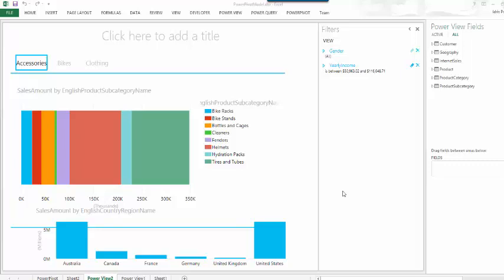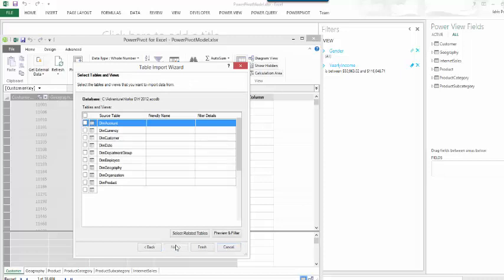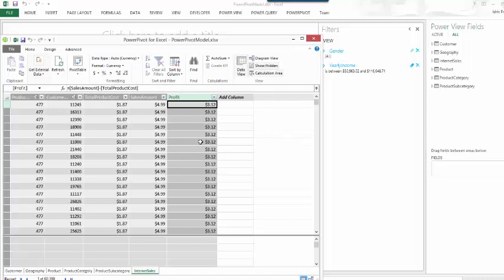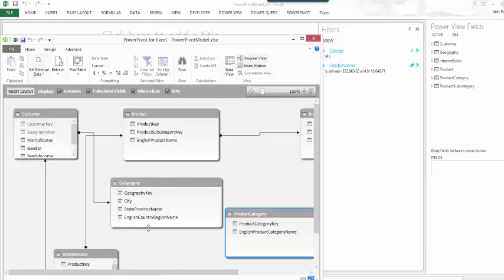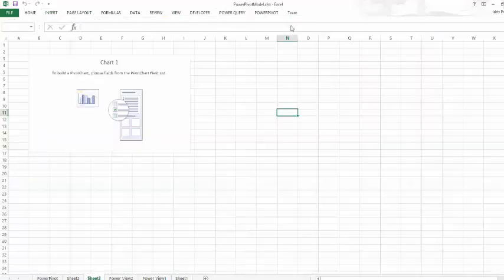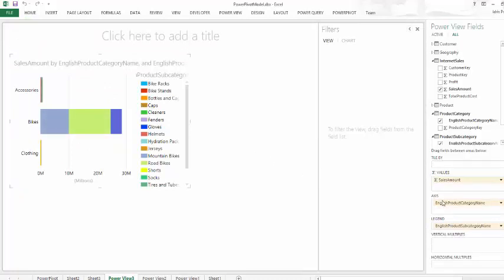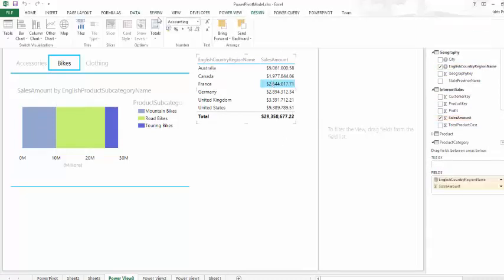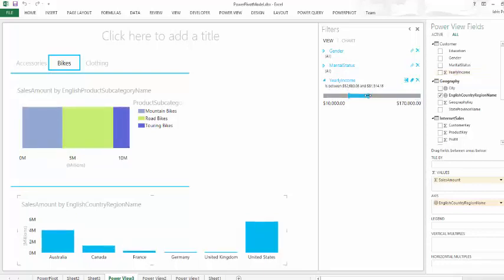Review in Class